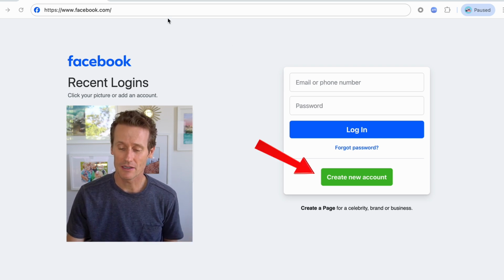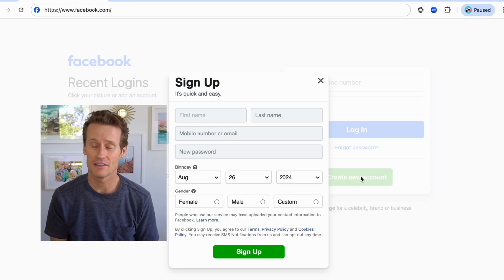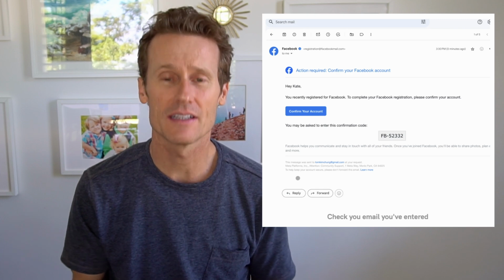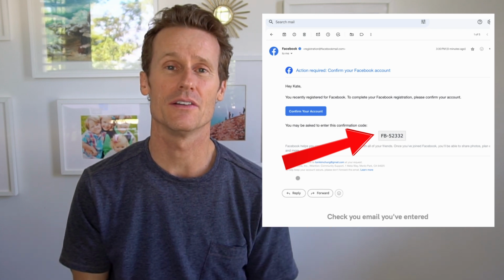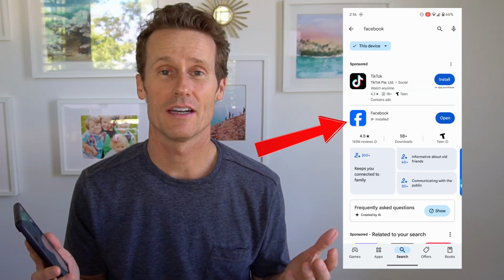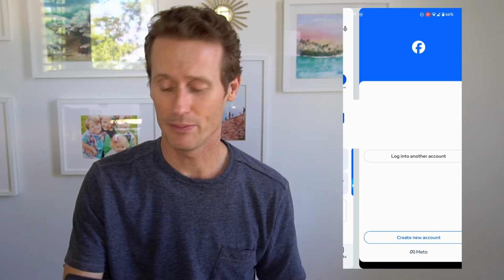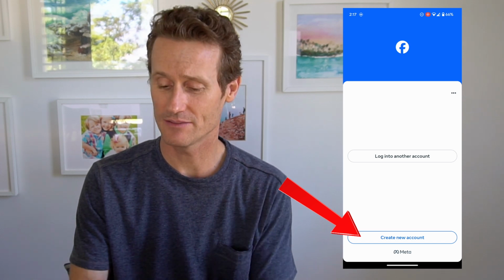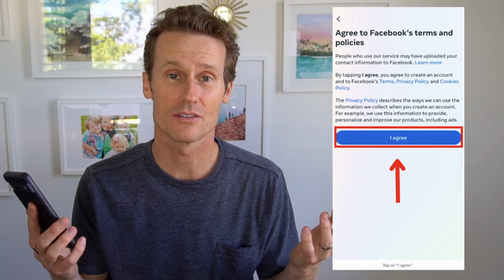Create a Facebook Account: Quick and Easy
▶︎ Learn how to join the world's largest social network! In this comprehensive guide, we'll walk you through the step-by-step process of creating a new Facebook account.

From choosing the right username and password to customizing your profile and privacy settings, we've got you covered.

▶︎ Facebook is a powerful tool for connecting with friends, family, and like-minded people. By following the steps outlined in this video, you'll be well on your way to creating a vibrant online presence.

▶︎ Chapters:

0:00 - Introduction.
0:14 - Desktop: Creating a Facebook account.
1:05 - Understanding Facebook policy.
1:37 - Mobile: Signing up for a new account.
2:11 - Verifying your account.
3:01 - Protecting your personal information.

Remember, a strong Facebook profile can help you build your personal brand, network with professionals, and stay up-to-date on the latest news and trends. So, what are you waiting for? Let's dive into the world of Facebook together!

▶︎ Ready to take the next step? Together, let's explore the exciting world of Facebook!